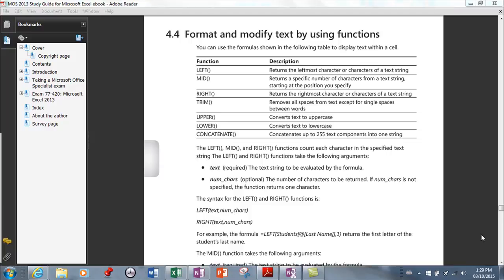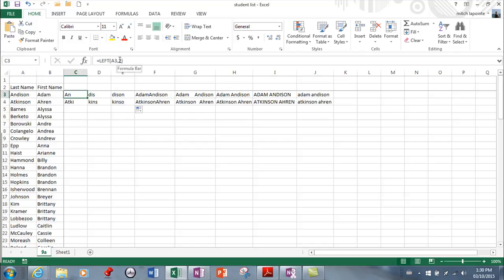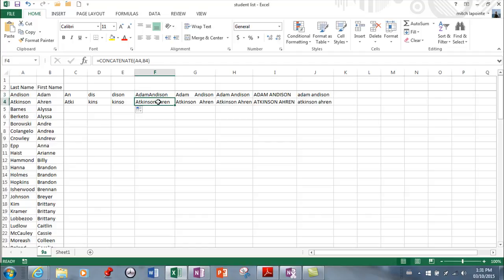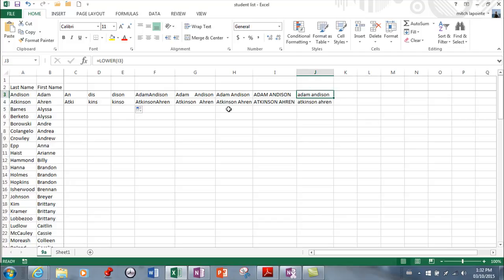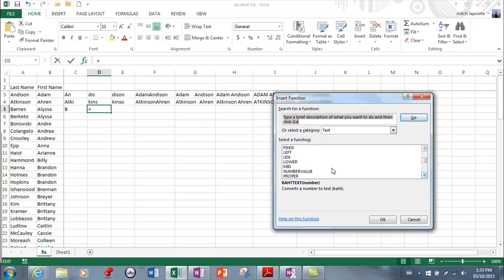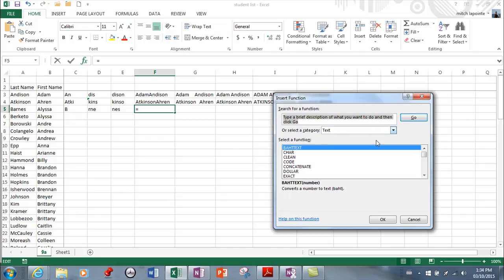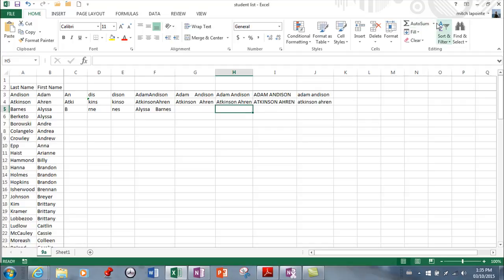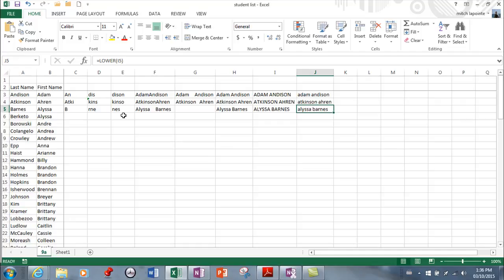MS Excel 2013 - Modify Text with Functions